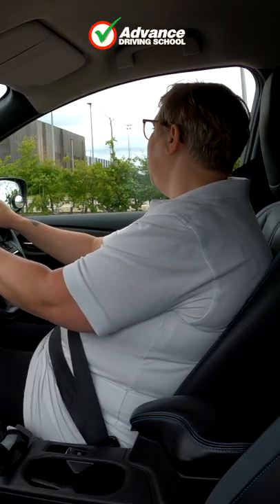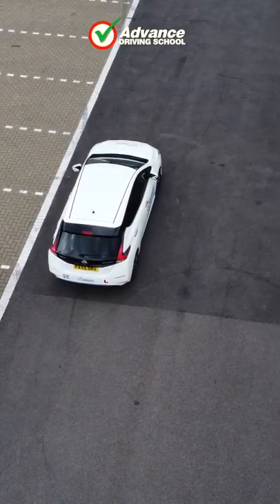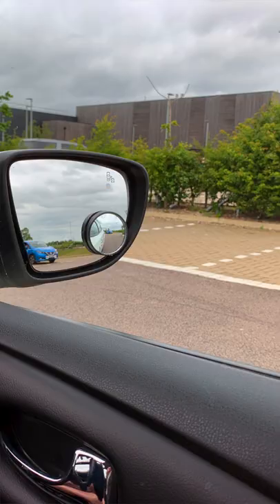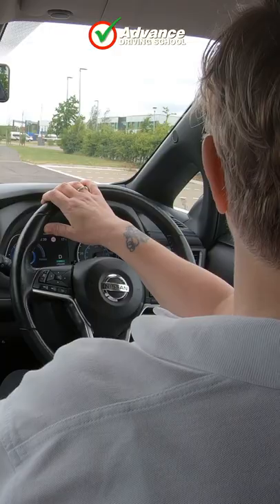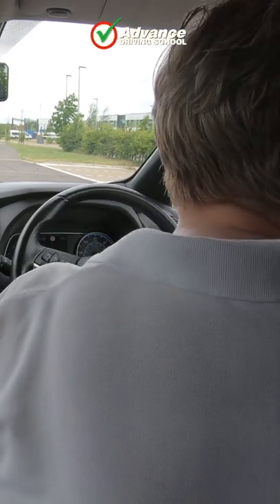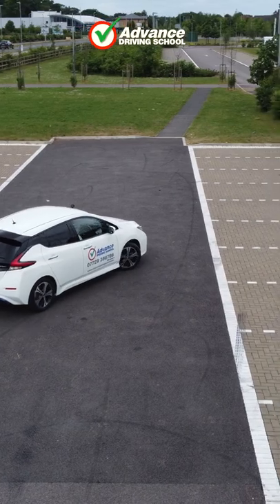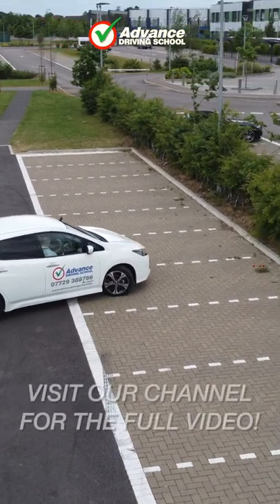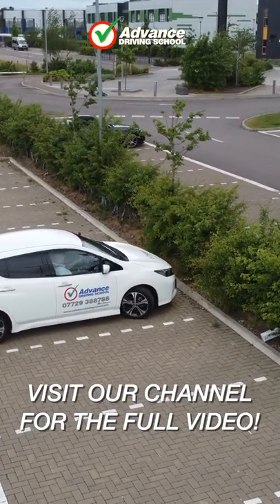Forward Bay Parking | SHORT